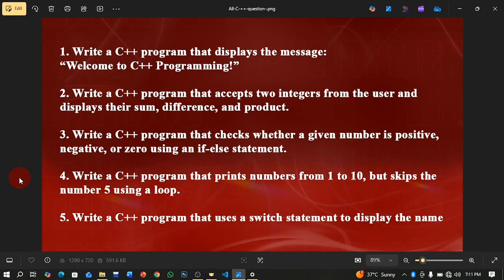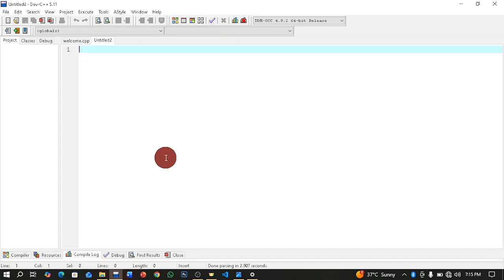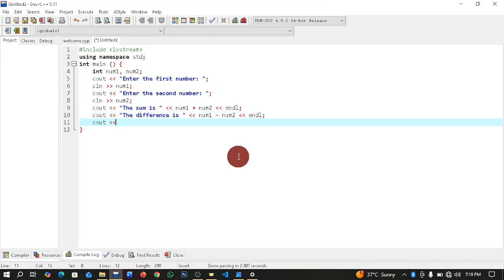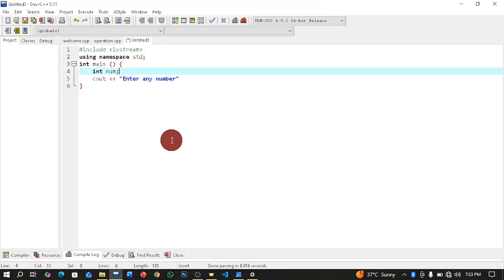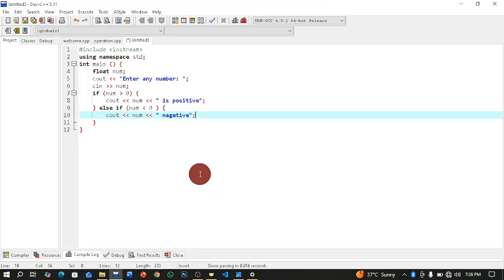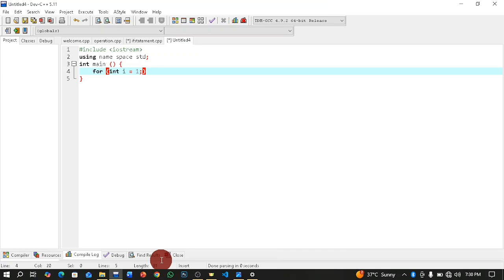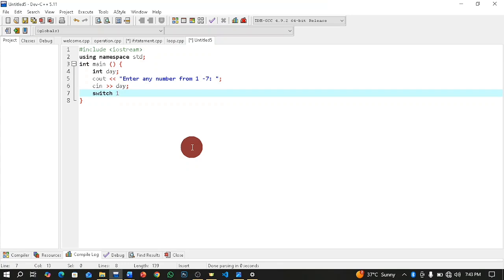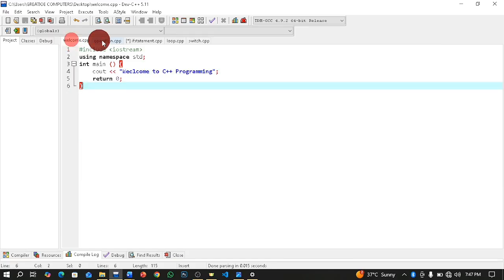Basic C++ code for beginners